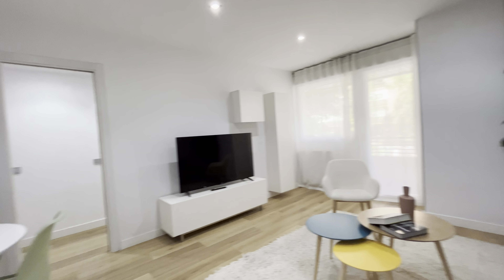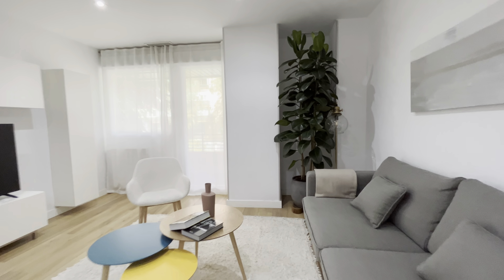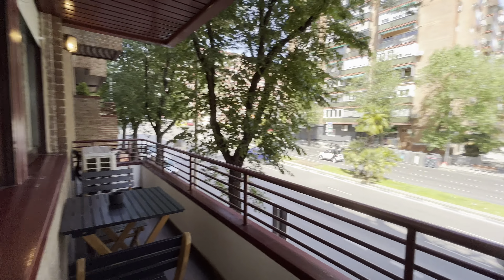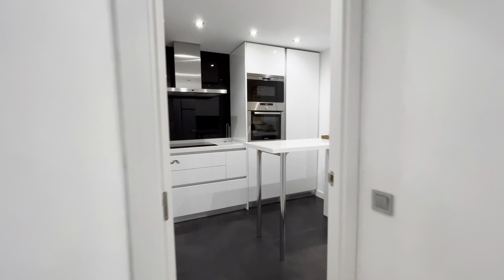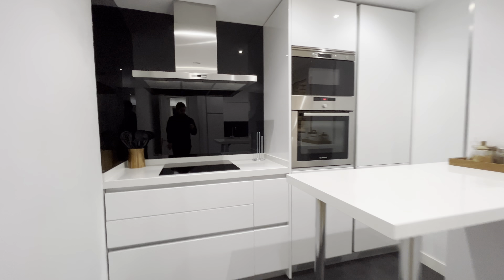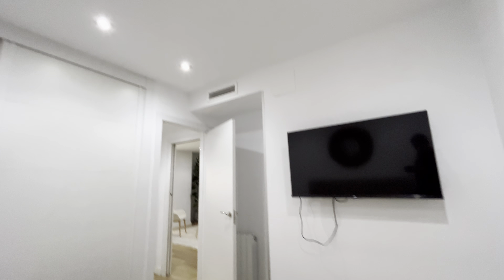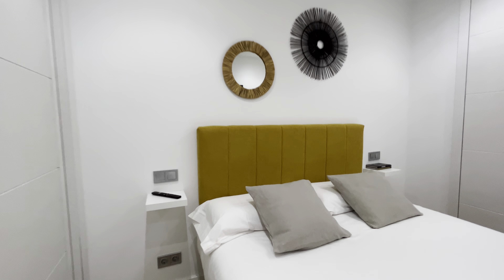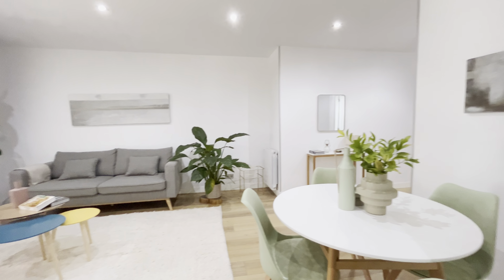2-bedroom apartment for rent in Retiro - Spotahome (ref 971695)